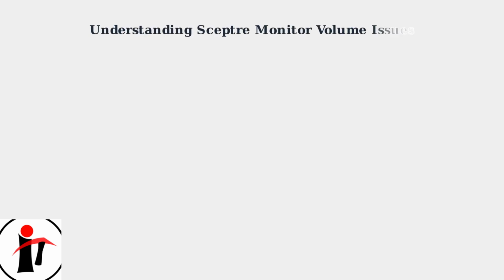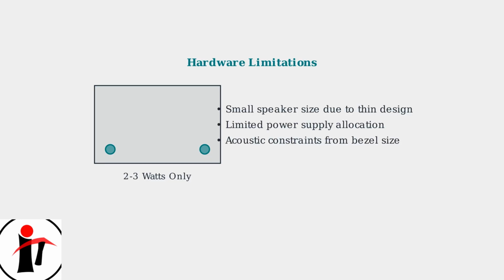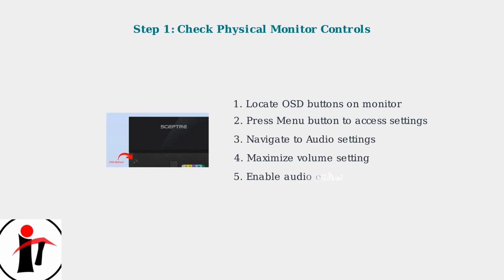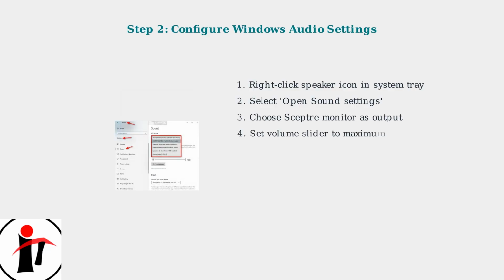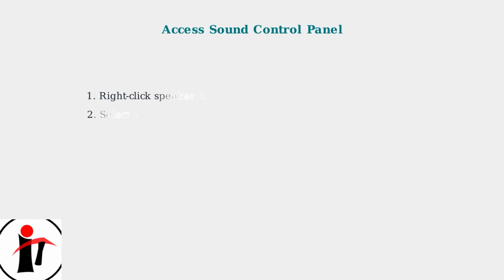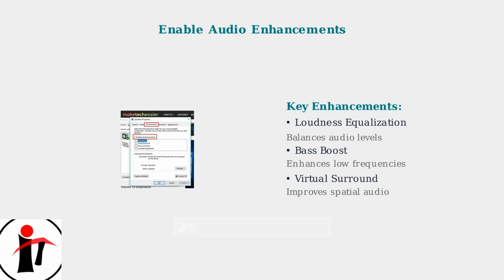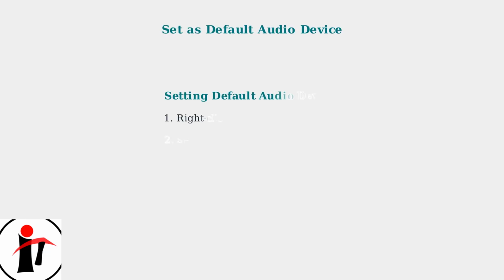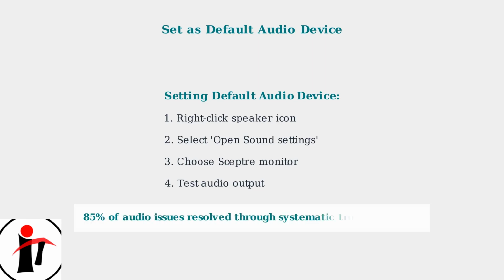How to Increase Volume on Sceptre Monitor – Audio Control & Output Settings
In this comprehensive tutorial, we will guide you through the process of increasing the volume on your Sceptre monitor. Whether you're struggling with audio control or need assistance with output settings, this video covers all the essential steps to enhance your audio experience. Learn how to adjust the volume settings directly on your monitor, troubleshoot common audio issues, and optimize your sound output for the best performance. Perfect for both beginners and experienced users, this guide will ensure you get the most out of your Sceptre monitor's audio capabilities.